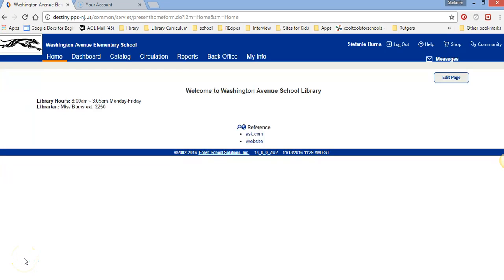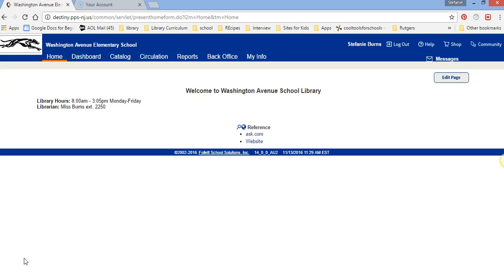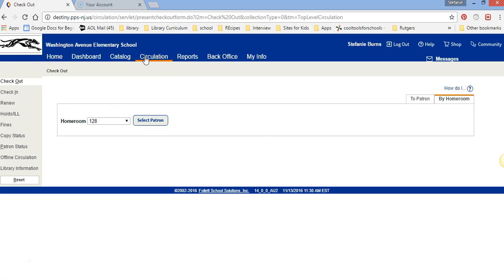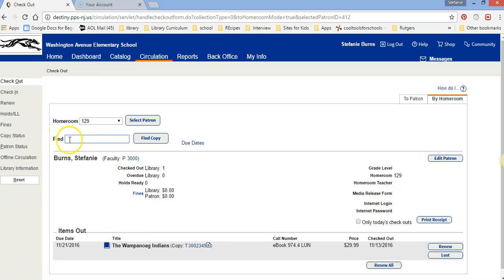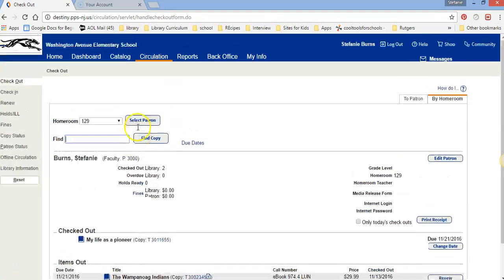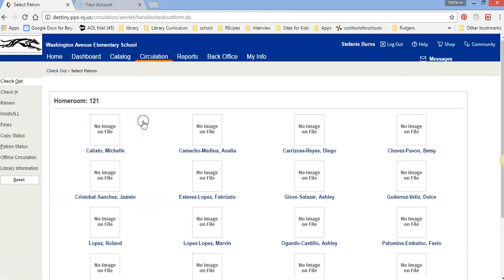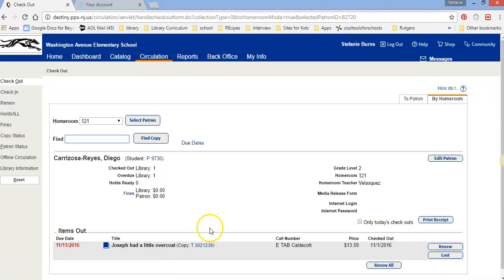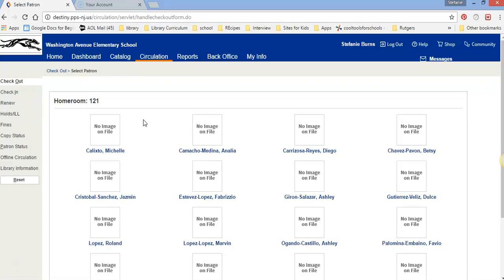Destiny Check Out by Homeroom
This shows staff and students how to complete book check-out on our OPAC, Destiny.